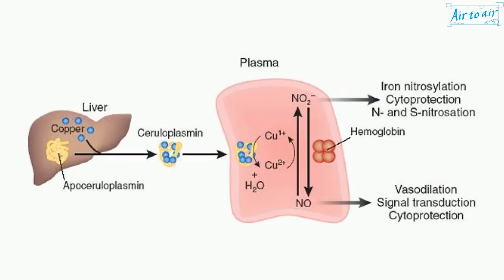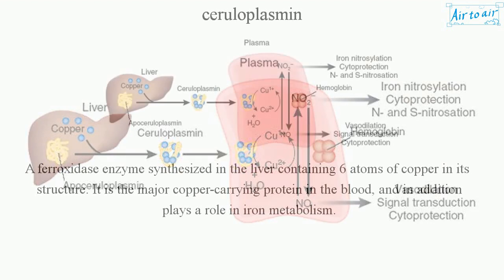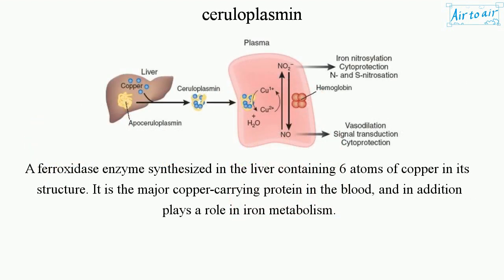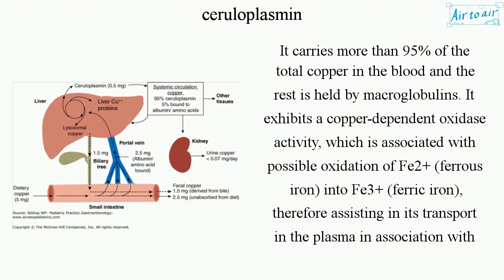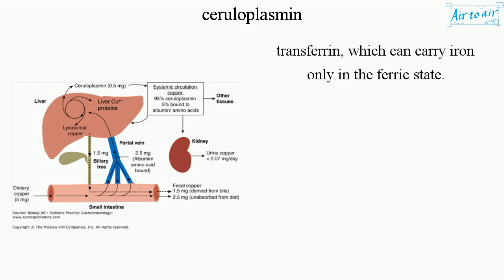ceruloplasmin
A ferroxidase enzyme synthesized in the liver containing 6 atoms of copper in its structure. It is the major copper-carrying protein in the blood, and in addition plays a role in iron metabolism.

It carries more than 95% of the total copper in the blood and the rest is held by macroglobulins. It exhibits a copper-dependent oxidase activity, which is associated with possible oxidation of Fe2+ (ferrous iron) into Fe3+ (ferric iron), therefore assisting in its transport in the plasma in association with transferrin, which can carry iron only in the ferric state.

(Diseases caused by the deficiency)
- Wilson's disease: Excess copper builds up in the body. Due to ATP7B mutations, delivery of copper into the lumen of the ER-Golgi network is absent in hepatocytes.
- Menkes disease: Copper deficiency. Due to ATP7A mutations, copper does not cross the intestinal barrier.
- Occipital horn syndrome: The milder variant of Menkes disease.

Cf. hephaestin